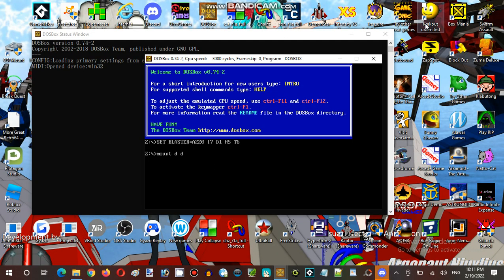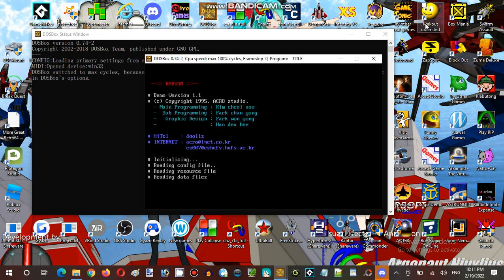Saturday Anime Night Time Streaming at Hunter's Server Establishment 09 Part 18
Saturday Anime Night Time Streaming Hour

James goes to scheduled establishment broadcasting tuning with every Saturday and Sunday that bring you blasting seemed featuring the Action-Shooter Games, Japanese Anime Games, Flash Games and cooler stuff, With their hosting following by the several supporters and who would to come streaming during the evening night at Southeast Asia given themselves experience and whom blasting blockbusters method from the decades, Introducing with James's Streaming will be played on Action-Arcade, Shooter, Japanese Anime, Fast-Paced and other games.

Developer: Akiragoya, Toastsoft, Christopher Emirzian Software
Publisher: Henteko Doujin, Toastsoft
Powered Game Engine: Steel Vampire Engine, XOP Ultra Engine
Author: Chirstopher Emirzian, Tim McFarland, James Alexander, Joiro Hatagaya, Jesse Shepherd, Simon Coong, Louis Gorenfeld

Gameplay Technical Director
Recording Audio Editing
Gameplay Footage / Editor Video
Video Recorder
Sound Editor
Technical Director of Libraries
Gaming Video Creator of Astro3D Gamer

Greetings everyone gamers! This is James here speaking and how it going? We are here with the Gaming Channels is known for bring you childhood gaming wayback decades goes to memories generation and afterwards through with introduces Modern-Age gaming with Modern-Computer games titles kick-starting on many genre and platforms, These includes only played on Classic DOS and Windows 95 Games, ROBLOX, Flash Games and some others, With James Software Co. produced on gameplay testing with subjects were developed in local games internal files onto way in publicly version, The gaming channels will be huge following on internet platforms.

"A new gaming experiment of Astro3D"

Current Of Members:
The Rarest Gamer
Delta Ray Studios
Jarrod Davis (Creator of Astro3D)